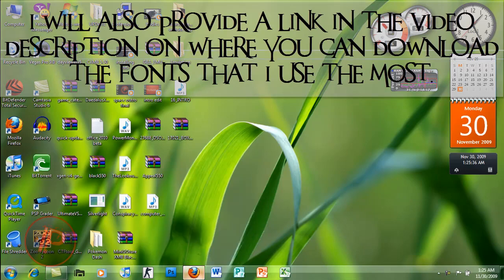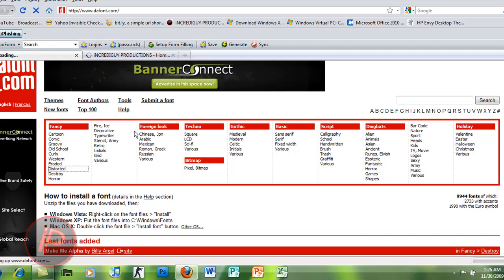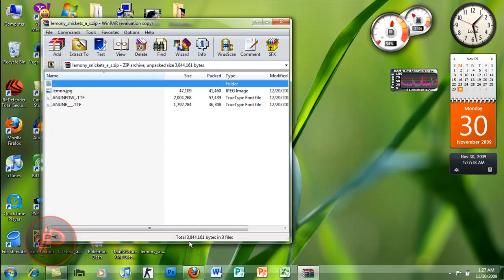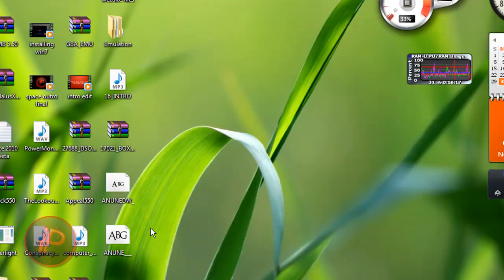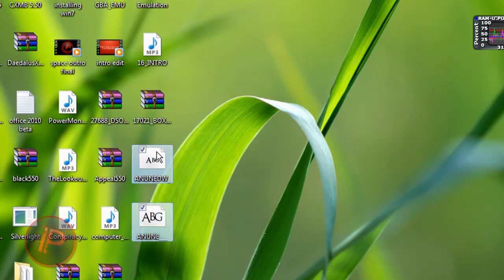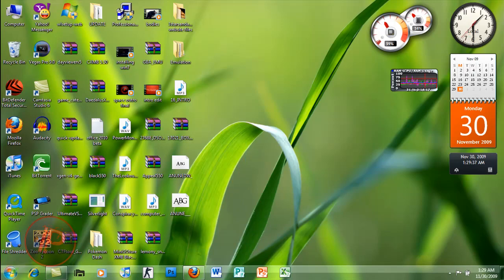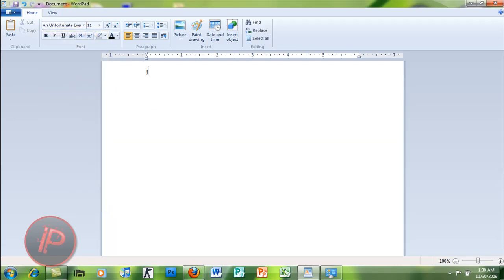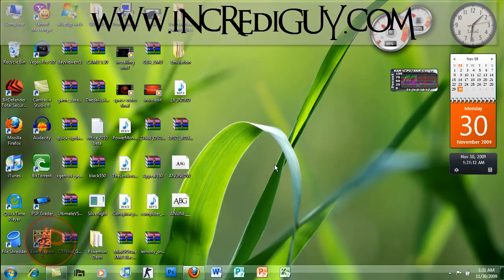Windows - How to Download, Install, and Use Fonts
-teaches you how to download, install, and use fonts
How to Install Fonts:
Windows XP - Older Versions:
1. Go to My Computer
2. Go to Your Local Disk
3. Go to Windows folder then - Fonts
4.Copy all of your fonts you want to install in that folder

Windows Vista/7:
1. Right Click the file and choose install from the drop-down list
*you can also install multiple files, just select them all and right click it, then install.

Mac OS X:
1. Double-click it
2. A Window will popup
3. click install from the window

-there are a lot of sites that offer free fonts, not only this website, google search 'fonts' and you will see a lot of sites that offers free fonts.

-A powerful tool to process RAR and ZIP FIles (used to open files)